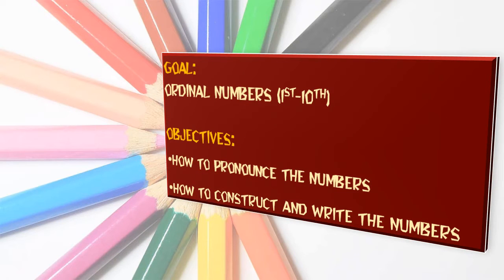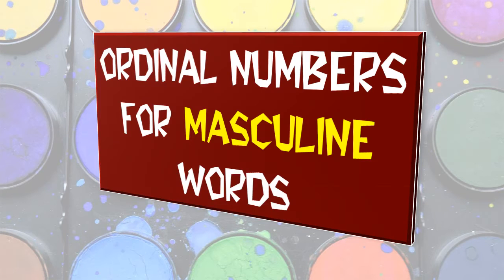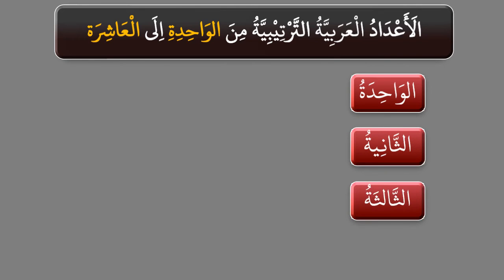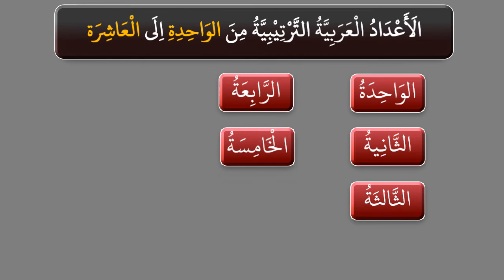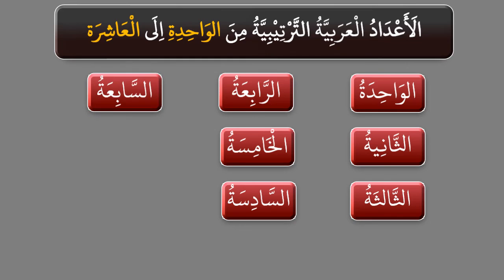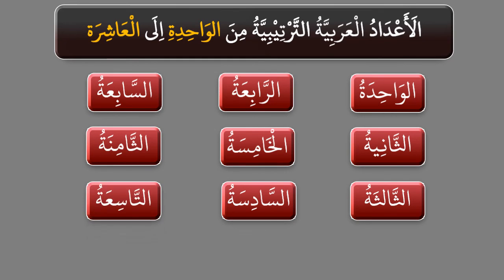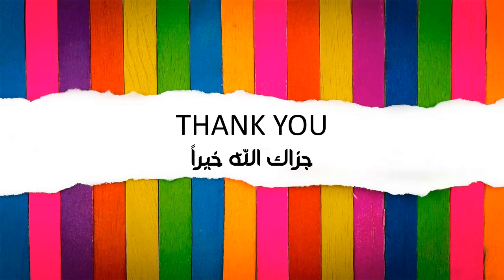Arabic Ordinal Numbers 1-10- How to say Arabic Ordinal Numbers 1st till 10th- الأعداد الترتيبية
In this video, you will learn how to say Arabic Ordinal Numbers from1st till 10th. These are essential numbers if you are willing to learn Arabic numbers.

Arabic Ordinal Numbers are also known as ' الأعداد الترتيبية.' They are used as adjectives for Arabic Nouns. Therefore, these ordinal numbers Adjectives follow their respective Nouns in gender. That is why you will see Masculine and Feminine variants of Arabic Ordinal numbers.

In this video, you will learn Arabic Ordinal numbers from 1st to 10th both for Masculine and Feminine Nouns both. Watch the video of arabic Numbers carefully, listen to the numbers, imitate them, memorize them, and use them in your daily vocabularies.